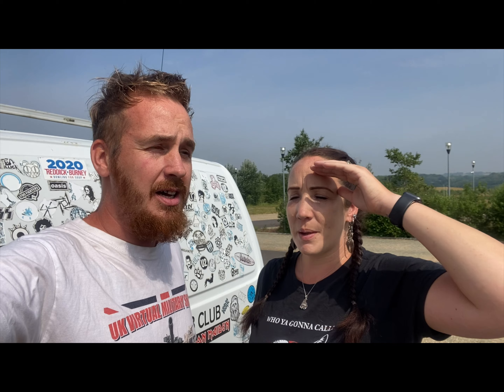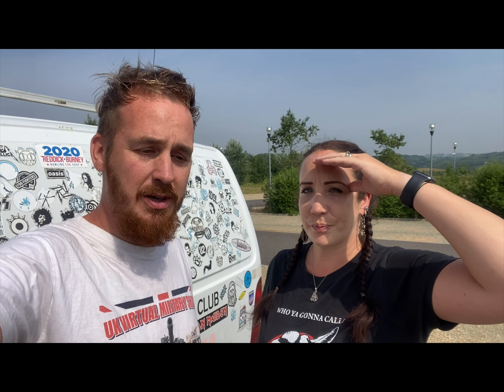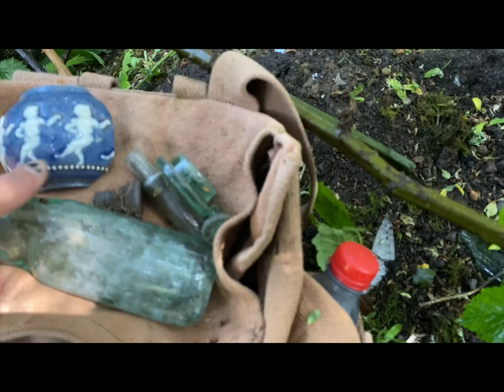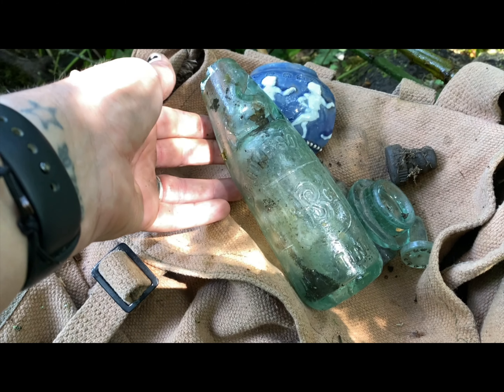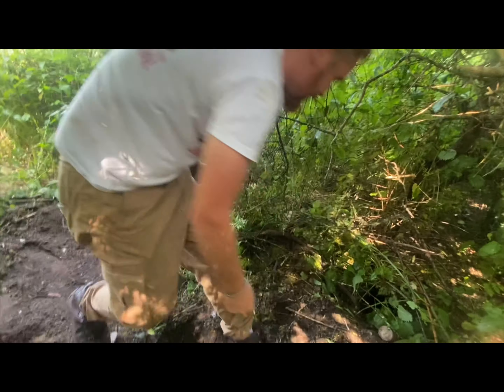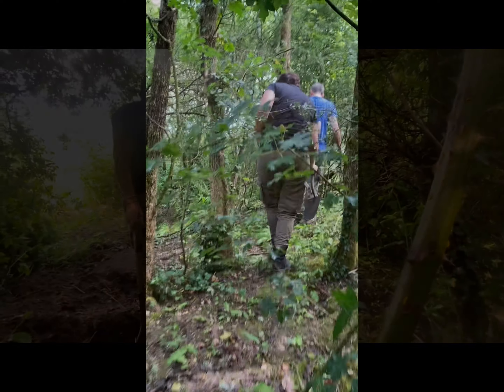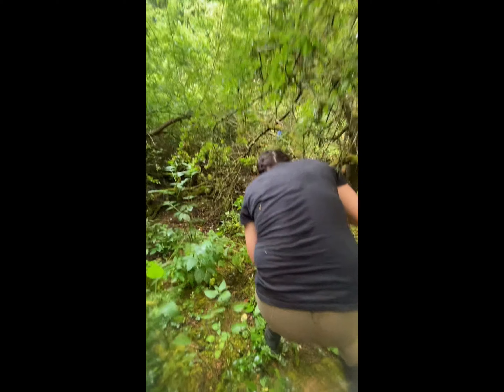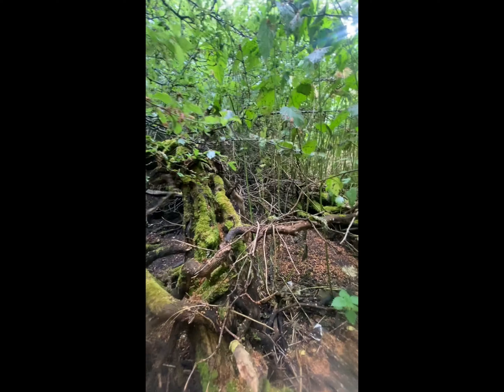Battling monster, nettles in search of lost treasures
Digging at our local bottle dump ￼ in search of lost beauties ￼